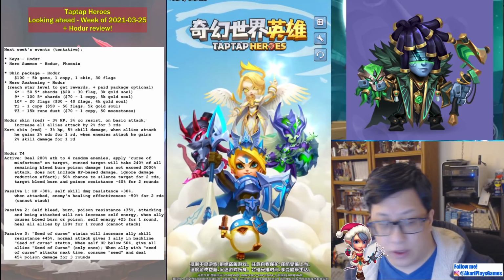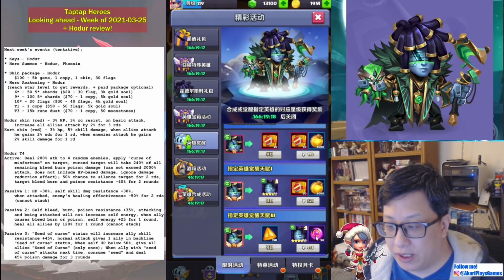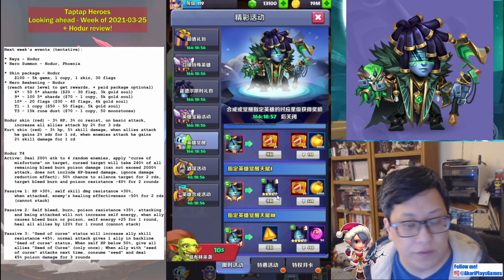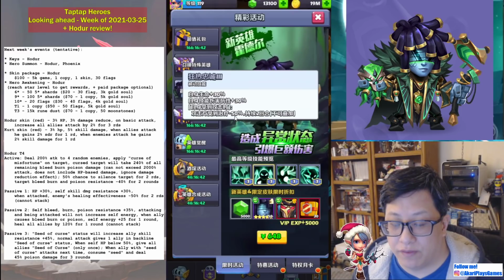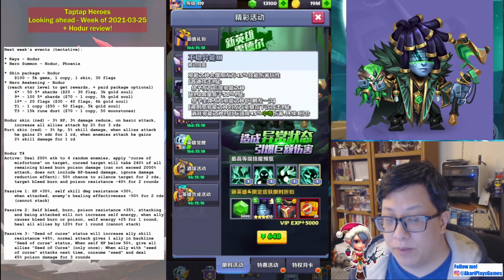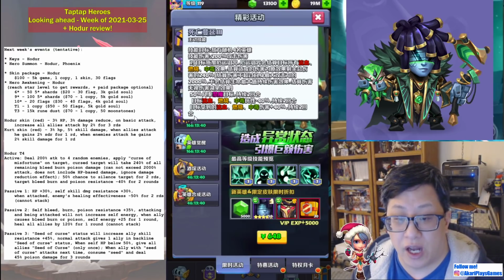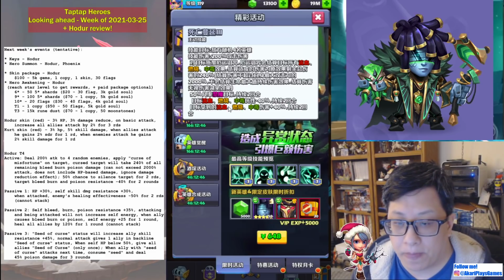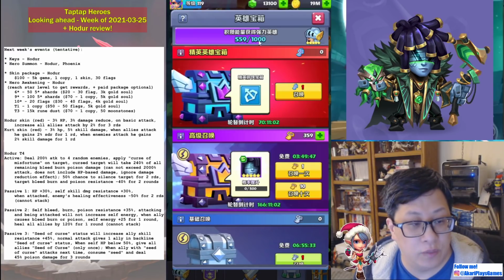Taptap Heroes - Looking Ahead, Events for the Week of 03-25, plus Hodur review!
Hodur is in the game! He looks... complicated.

If you like my content, please consider donating here to help me out: